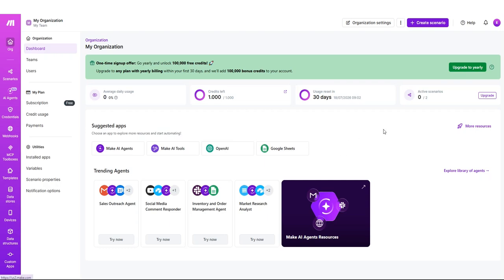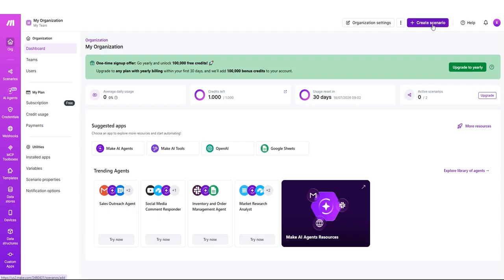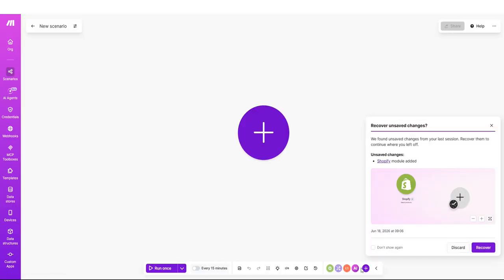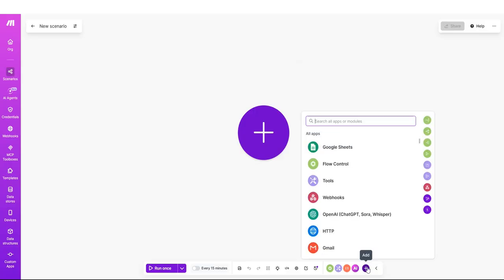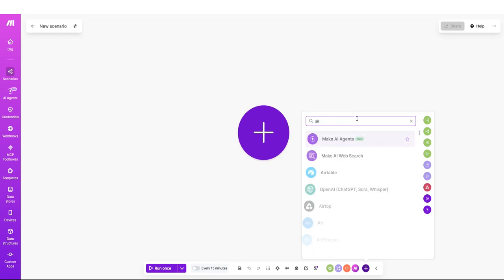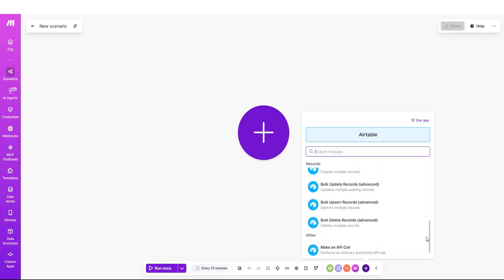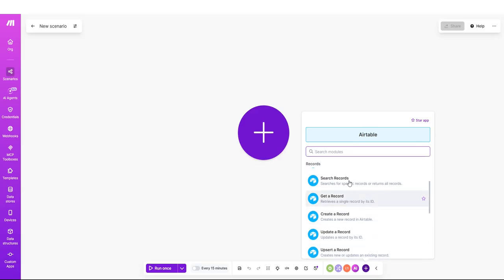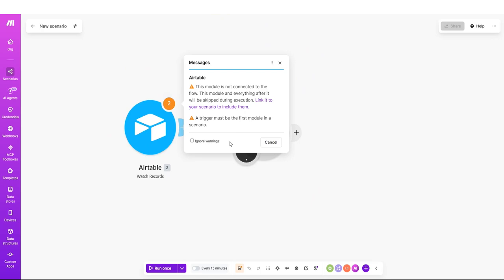HOW TO USE MAKE COM TO CONNECT AIRTABLE (STEP-BY-STEP GUIDE 2026)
How to use Make com to connect Airtable in 2026.

In this step-by-step tutorial, you'll learn how to use Make com to connect Airtable so you can automate records, sync data, trigger workflows, connect apps, and manage no-code automations more efficiently. This beginner-friendly guide covers Make com scenario setup, Airtable connection, modules, triggers, actions, record updates, data mapping, testing, and common connection issues.

In this video, you'll learn:

How to use Make com to connect Airtable

How to create a Make com scenario for Airtable

How to connect your Airtable account to Make com

How to choose Airtable triggers and actions

How to map Airtable fields inside Make com

How to create, update, and search Airtable records

How to test and activate your Airtable automation

Common Make com and Airtable issues and how to fix them